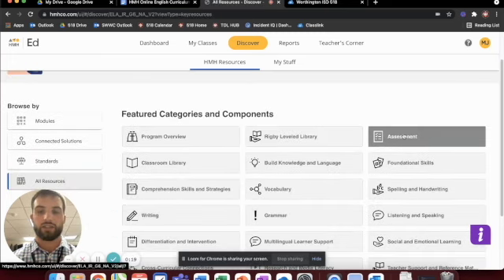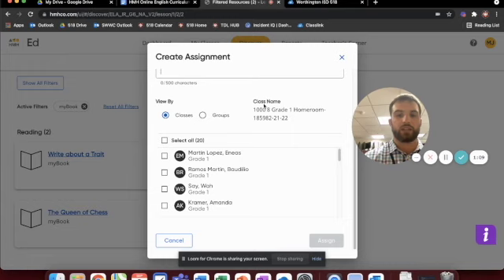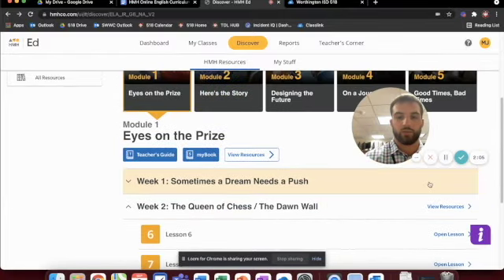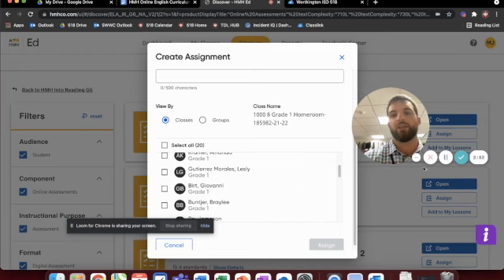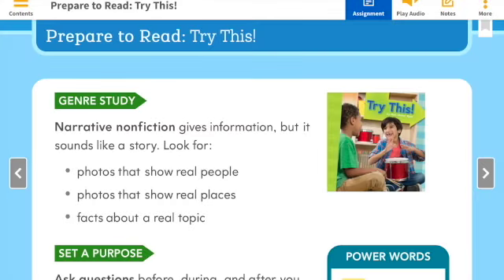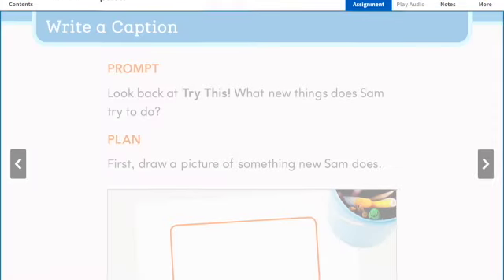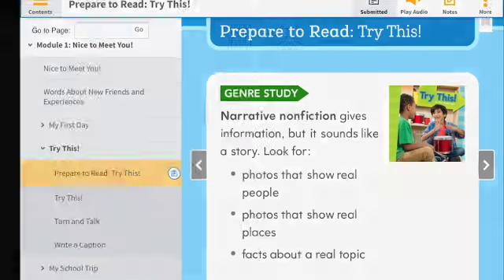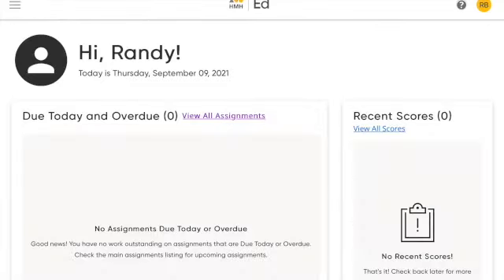Assigning Work in HMH Ed